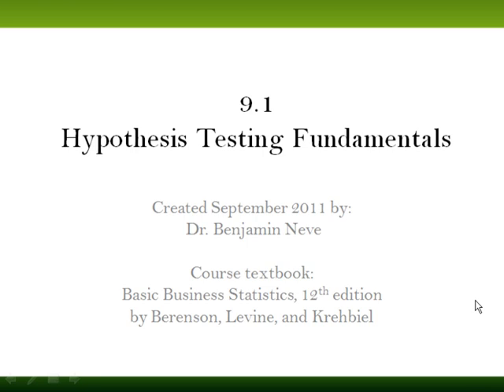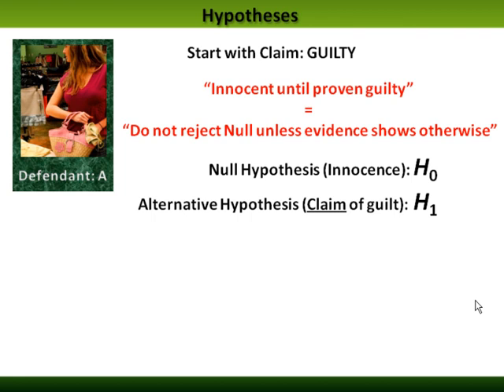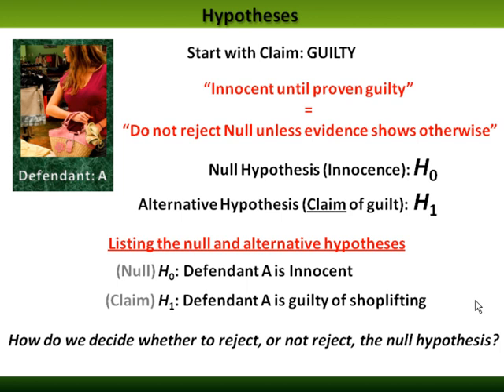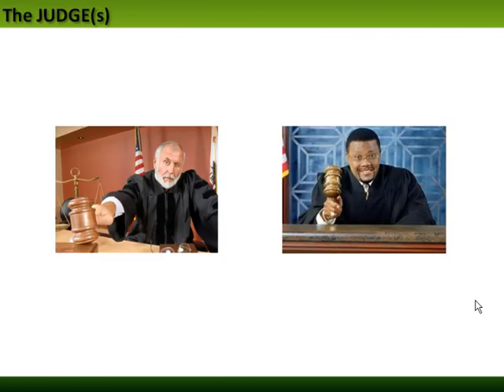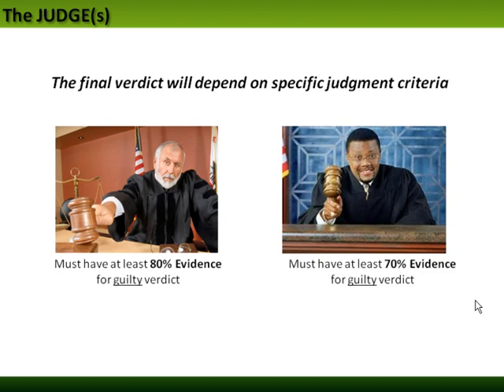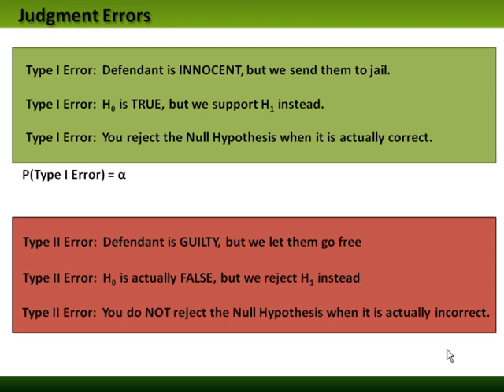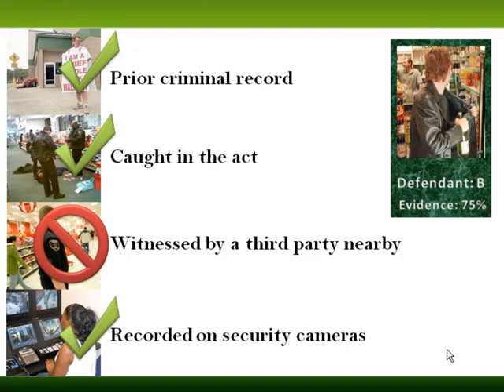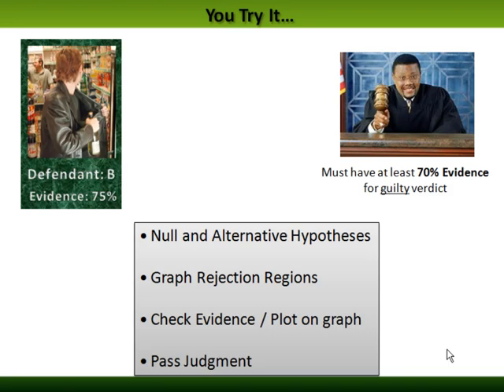Hypothesis Testing Intro (Judges)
VERY basic introduction to hypothesis testing